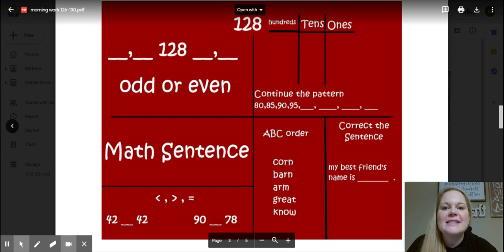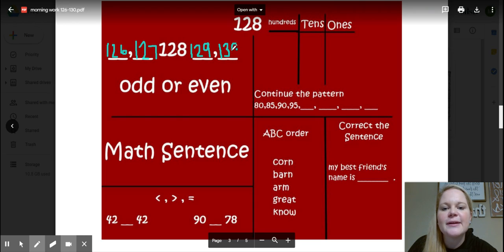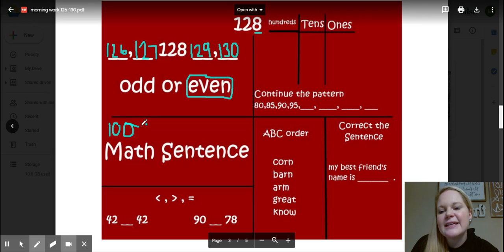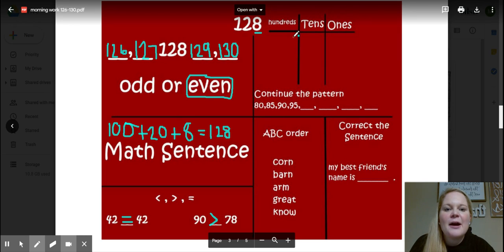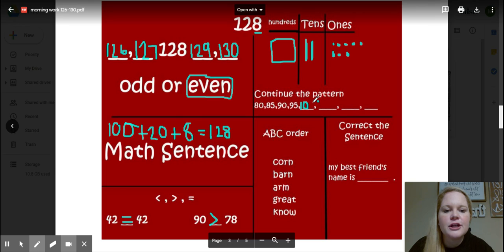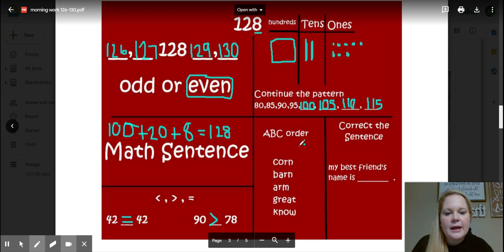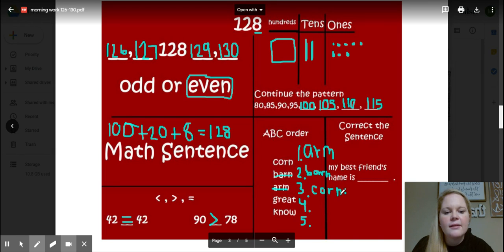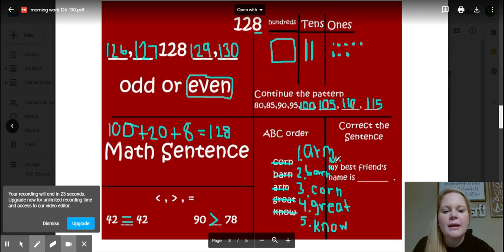03 25 20 Morning Work #128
This is our morning work for 3/25/20 - Number 128.